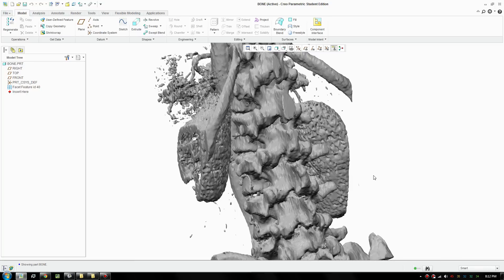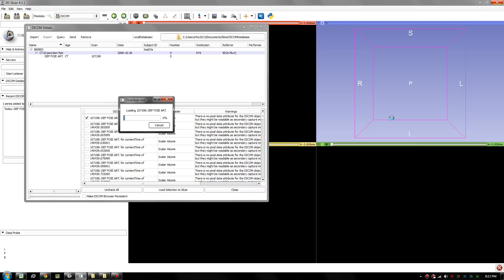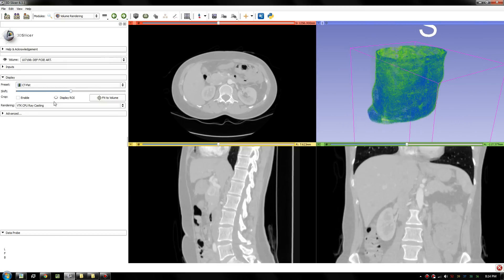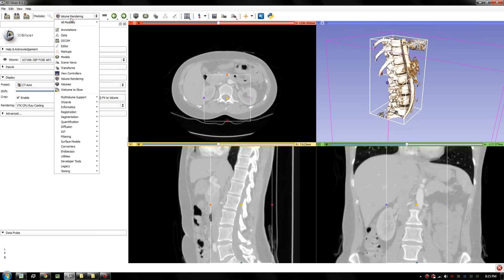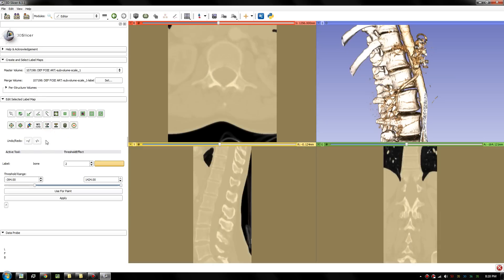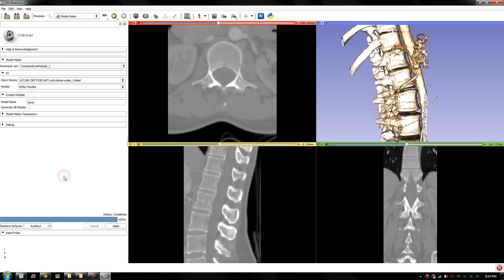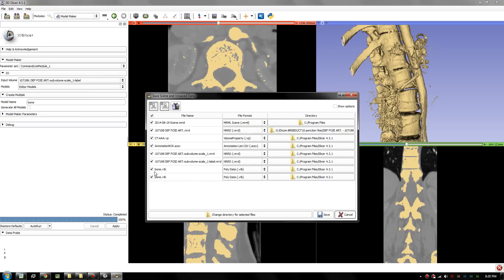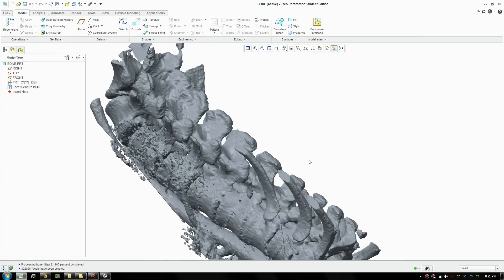3D Slicer Tutorial - Spine Model